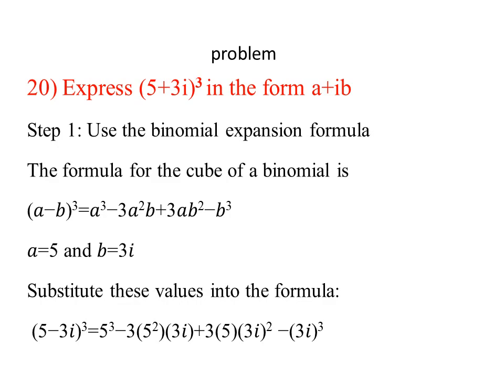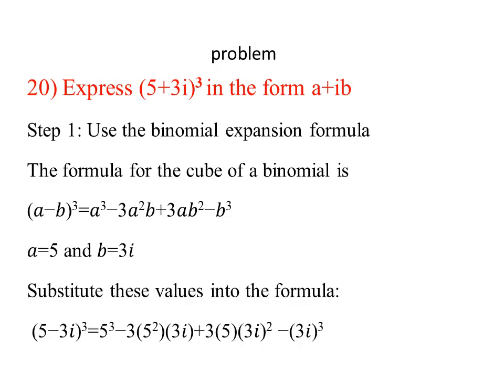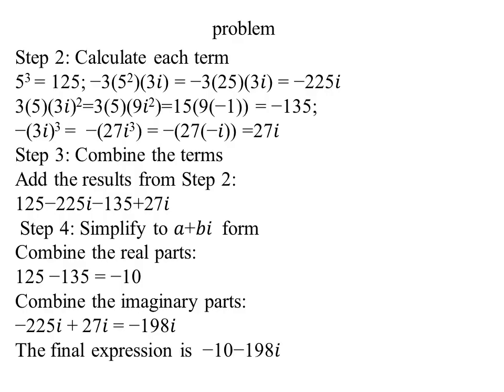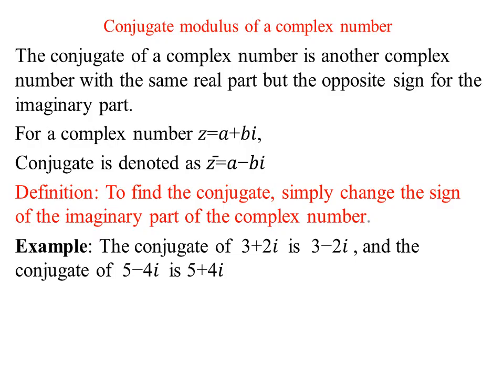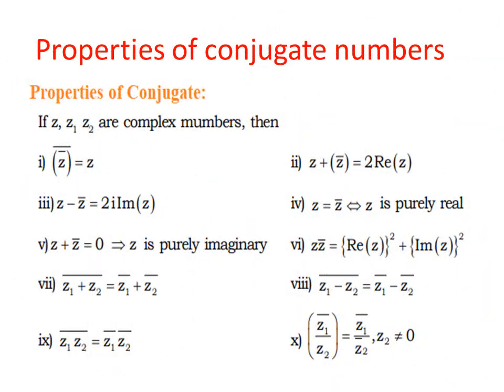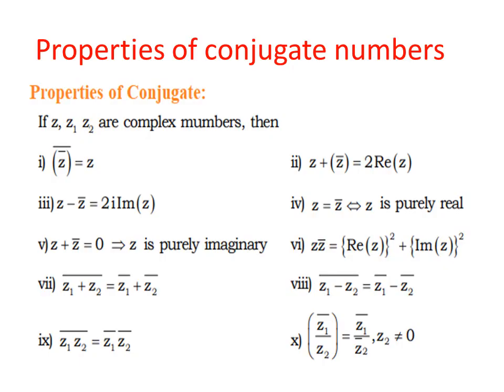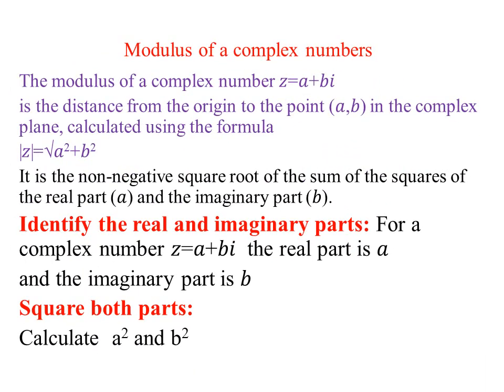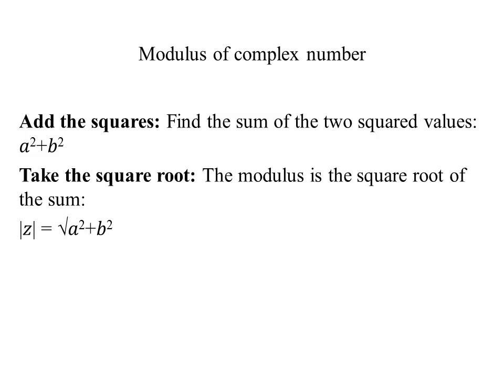conjugate of a complex number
We address  conjugate and modulous of a complex number

Conjugate of Complex Number: Properties, with solved ...